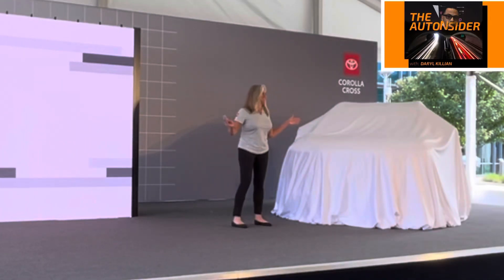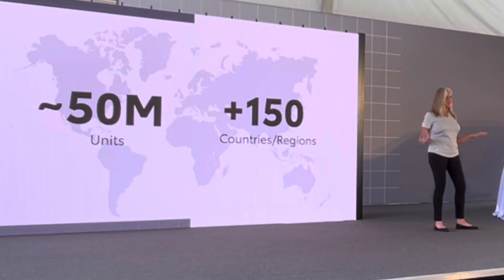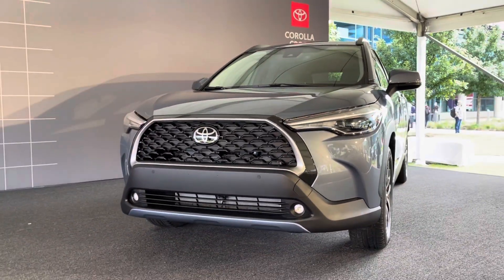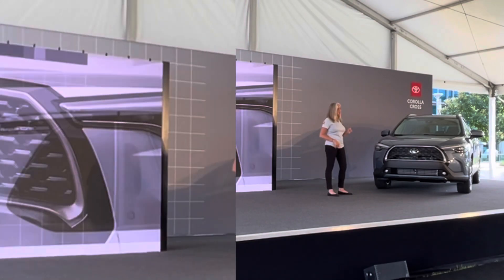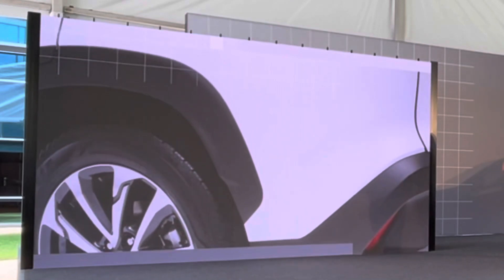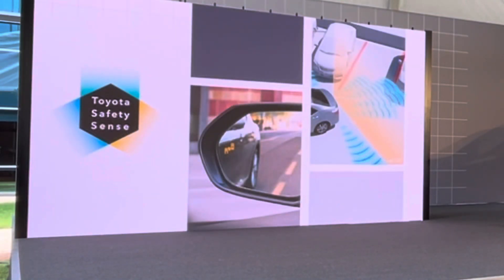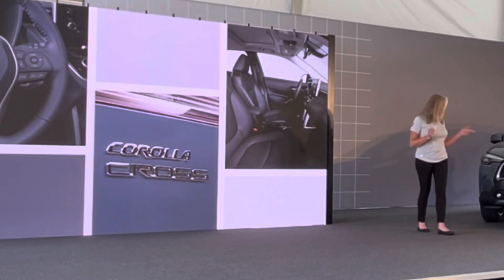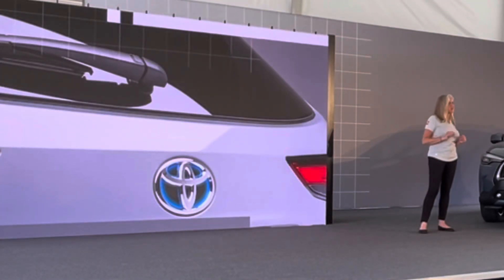Toyota introduces ALL-NEW for 2022 Corolla Cross, SUV?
How many SUV’s can one car company have?